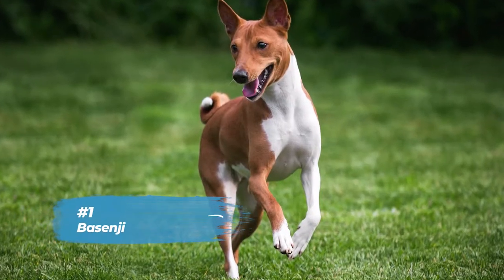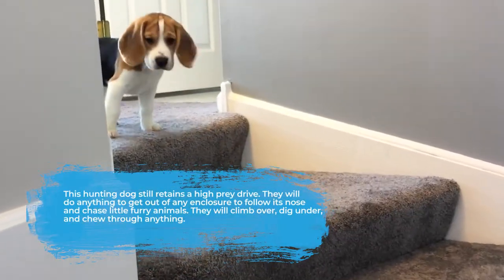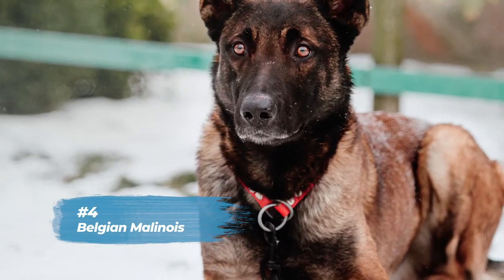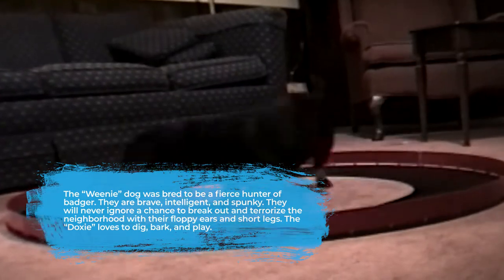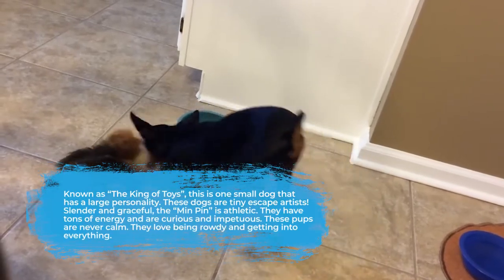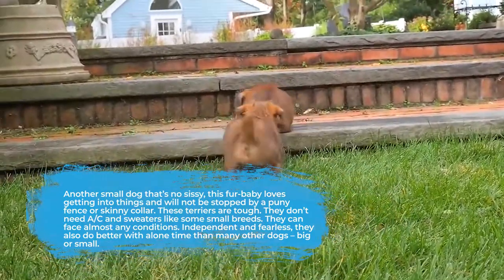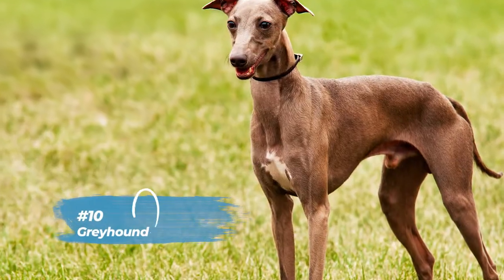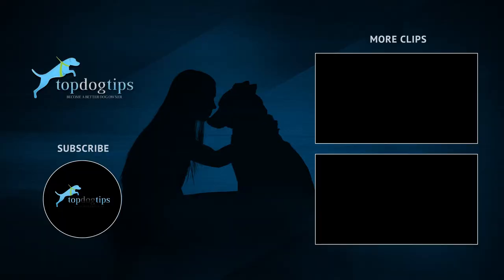Top 10 Escape Artist Dog Breeds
Some dogs seem to be descendants of Houdini. Every time you think they have fixed the escape route, the dog just finds another one. So here are the 10 escape artist dog breeds that are best at this task.

Whether you choose to use a fence in your yard, put up a dog run or use an electronic collar system, you'll have to find some way to keep your pet safe. If you have adopted one of the breeds on this list, you'll need to take extra precautions. These dog breeds may scale fencing, dig under barriers or even break through the obstacles you put up to contain them.